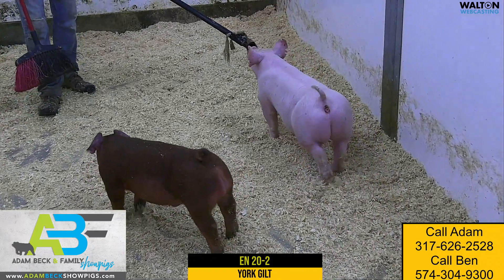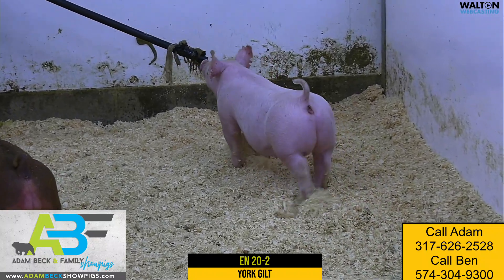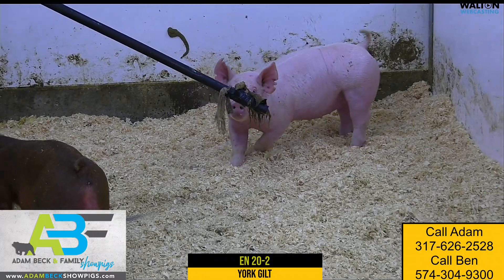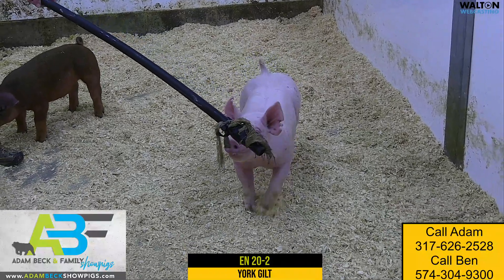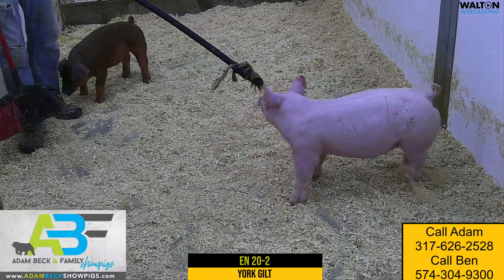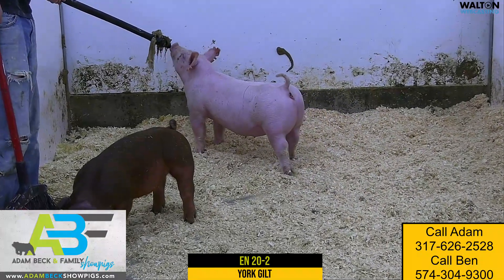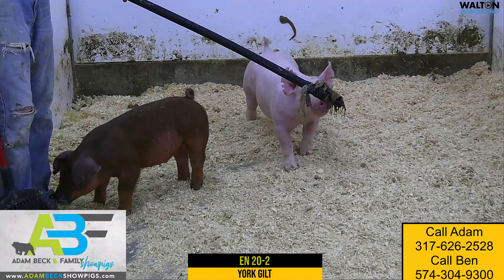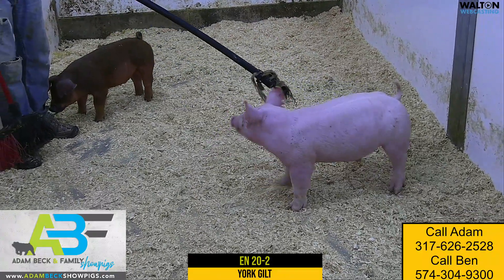Adam Beck 20 2 YG March 18 Sale